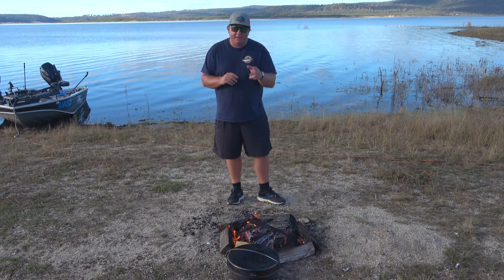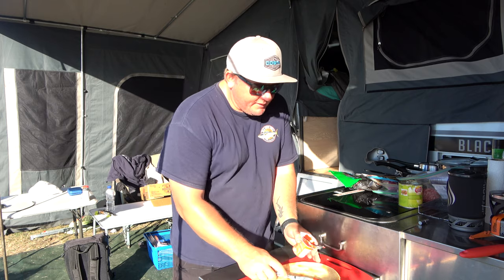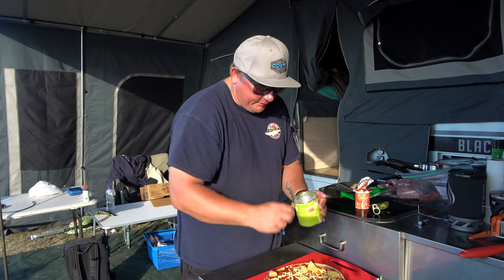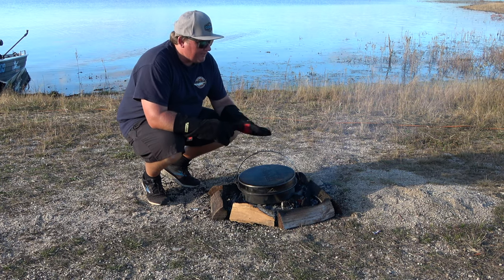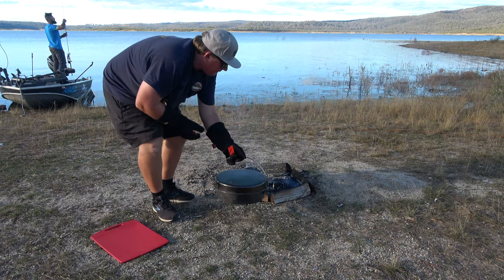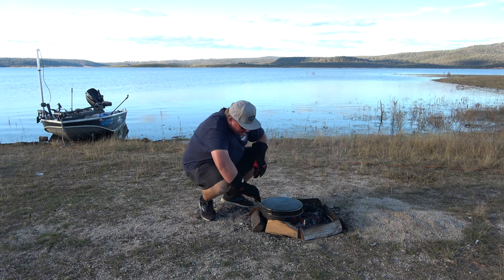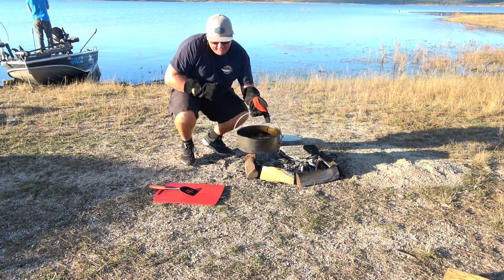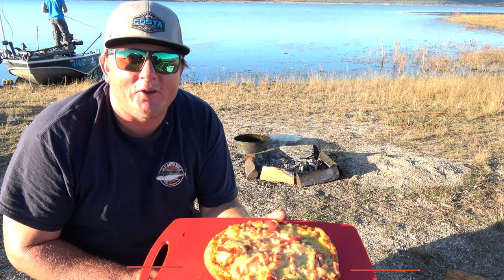Camp Fire Pizza with the Bedourie camp oven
Troy shows us a simple yet tasty camp fire pizza cooked in the Bedourie camp oven.